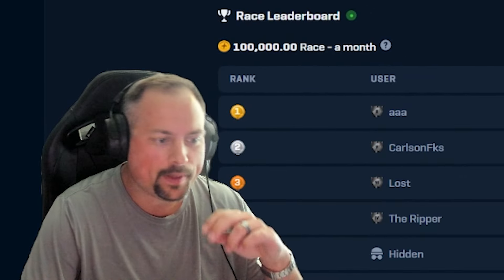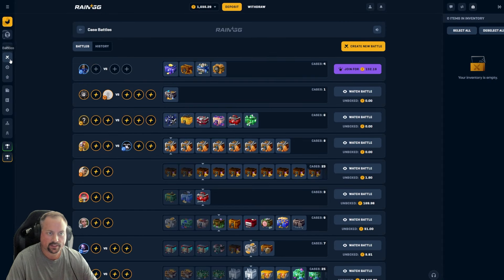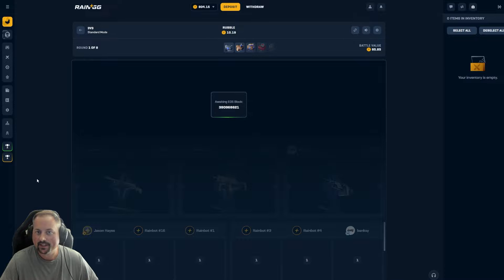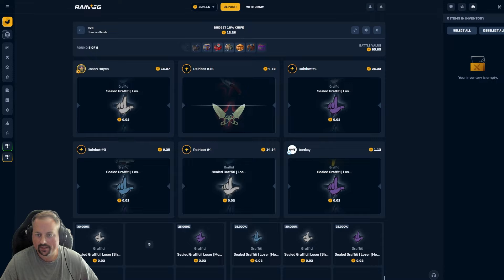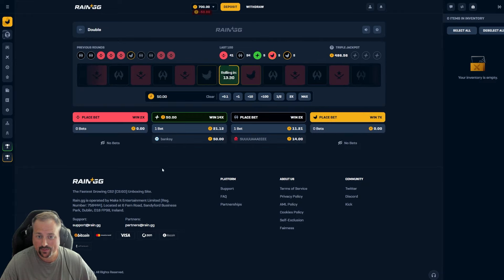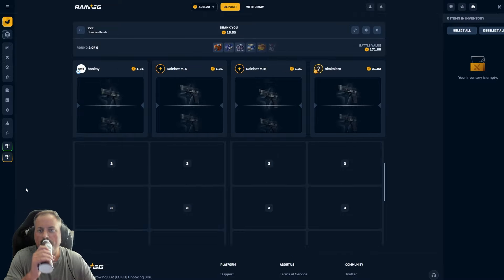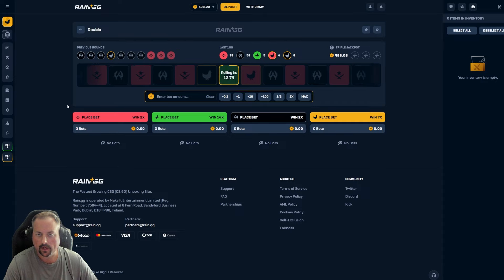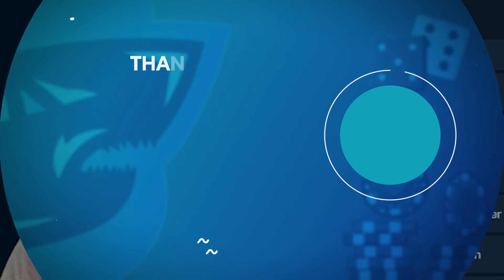HUNTING GREEN ON RAIN!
Today I was hunting green on roulette.

PLEASE DO YOUR OWN RESEARCH ON THE VALIDITY OF THESE OFFERS BEFORE YOU PLAY OR MAKE ANY PURCHASE.  MUST BE 18+ TO PLAY*

THIS VIDEO INCLUDES PAID ENDORSEMENT